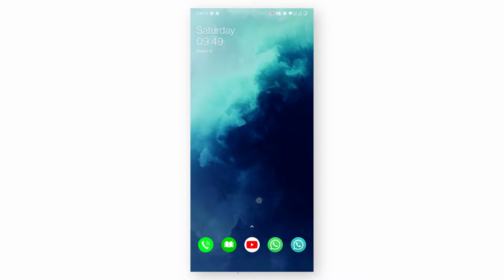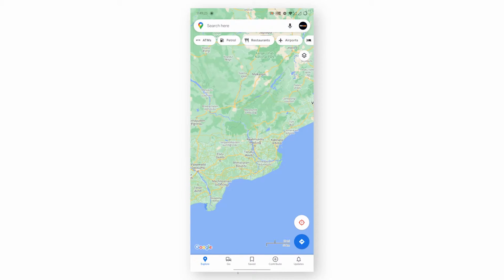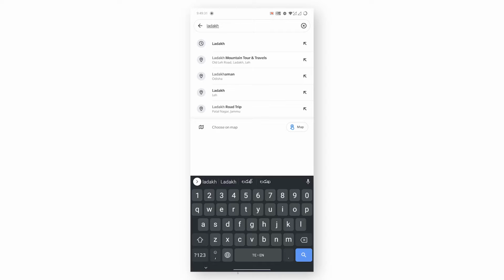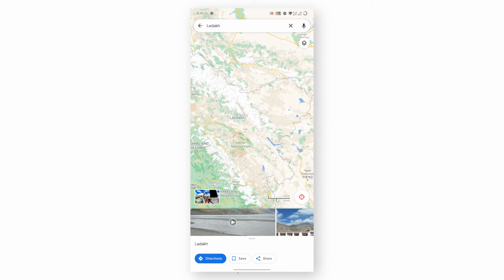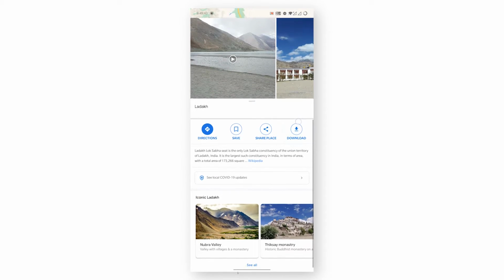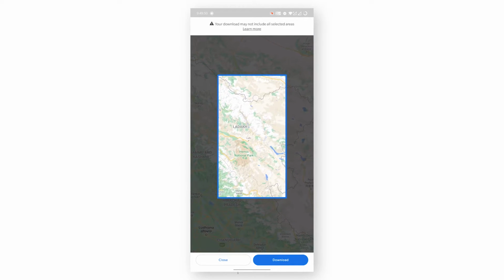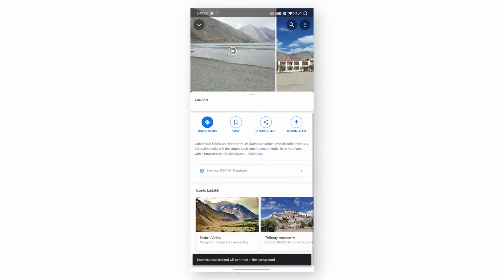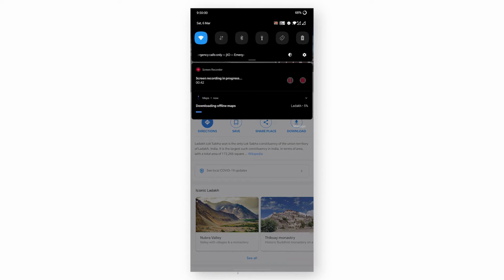How to use Google Maps without Internet